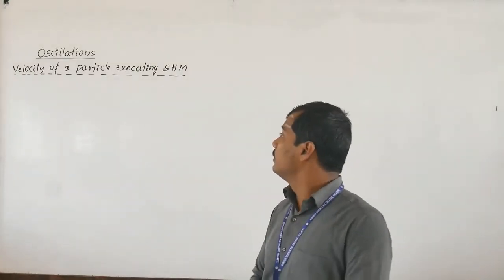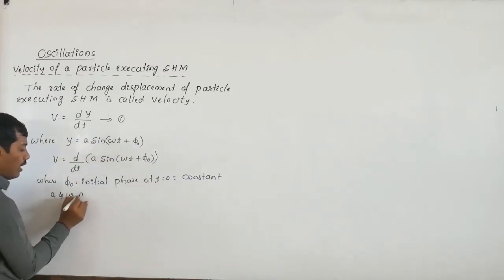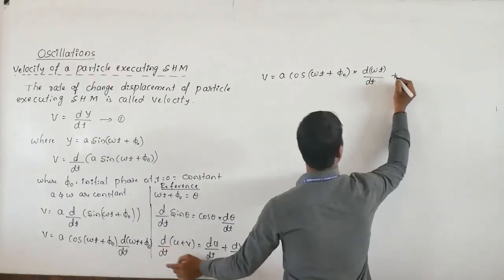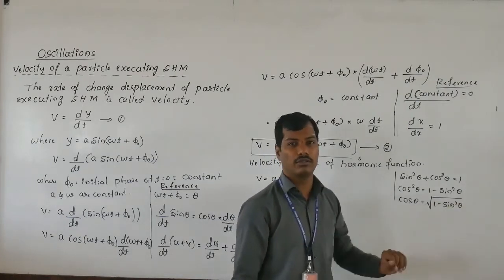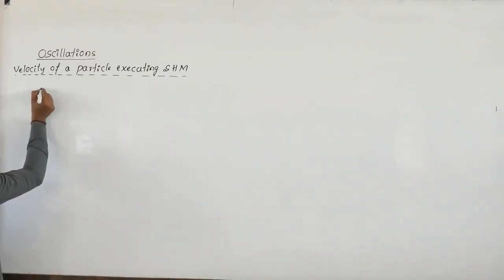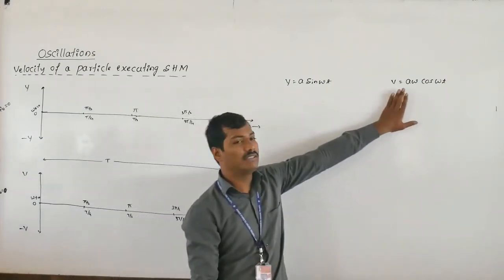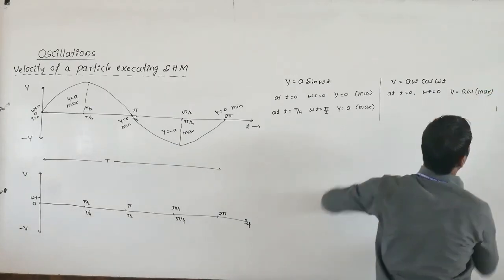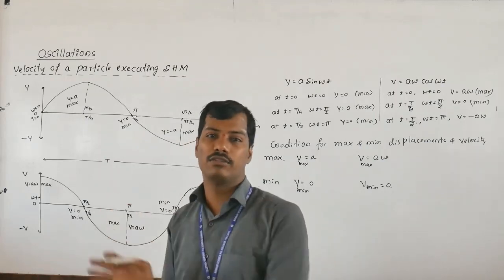Konnur's PU 1 Theory | PHYSICS | Oscillations | Part 8